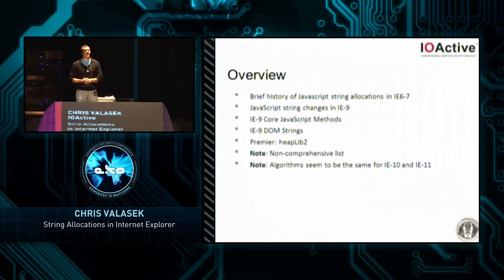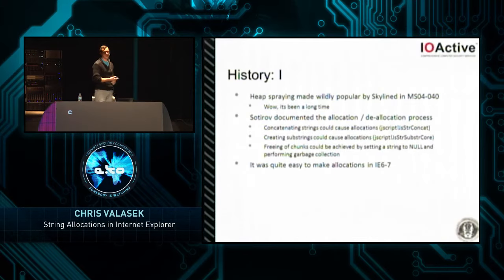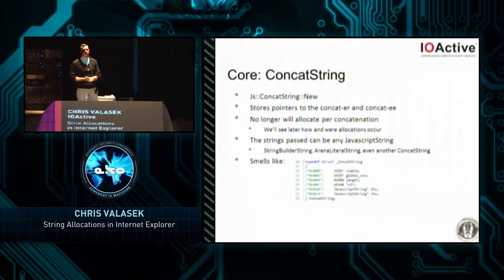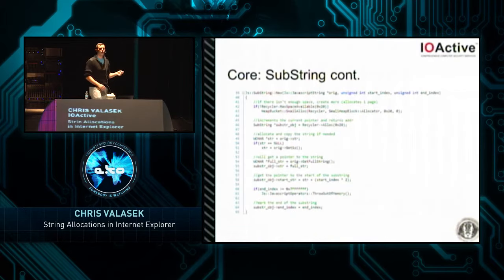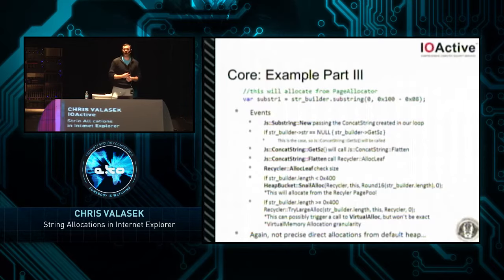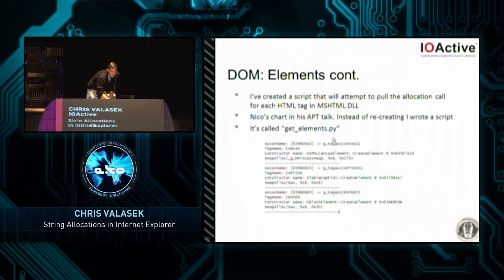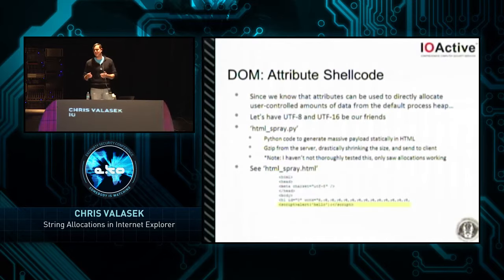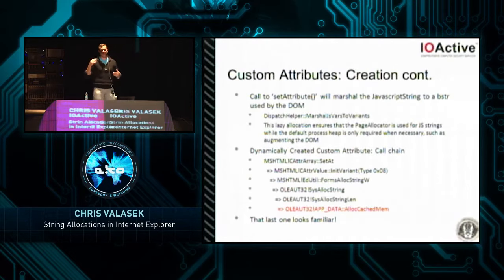Chris Valasek - String Allocations in Internet Explorer - Ekoparty 2013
ekoparty security conference 2013

La asignación de memoria, específicamente user-controlled strings, ha tenido un rol fundamental en browser wxploitation, especialmente en temas de heap spraying. Los conocimientos de las asignaciones de Javascript strings se conocín ampliamente desde las versiones 6 a 7 de Internet Explorer. Sin embargo, mientras que los ataques heap spray se han adptado a los cambios sufridos por las versiones 8 a 9 de Internet Explorer, el conocimiento público sobre sus fundamentos no le puso seguir el ritmo. En esta charla, discutiremos brevemente la historia de las asignaciones string desde la versión 6 a la 8 de Internet Explorer, y luego exploraremos los métodos actuales de manejo de memoria para las versiones 9 en adelante de Internet Explorer. La presentación concluirá con una conclusión acerca de cómo los nuevos conocimientos adquiridos pueden ser utilizados para browser exploitation.